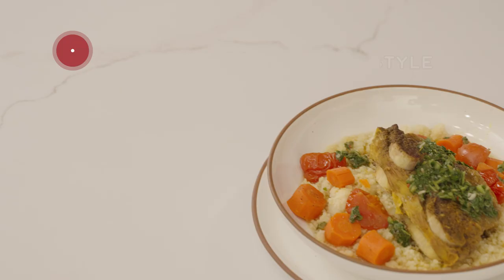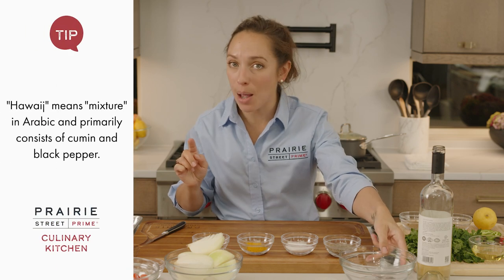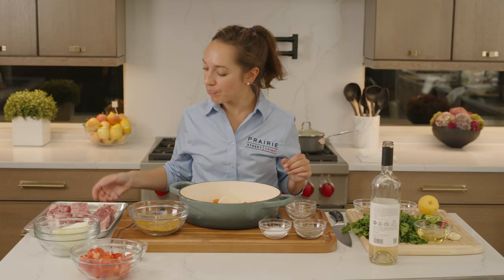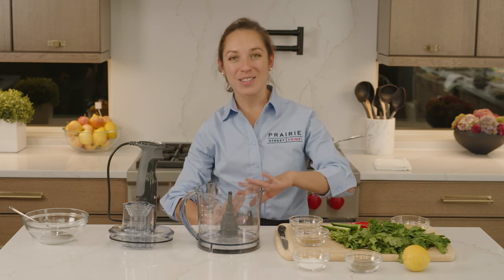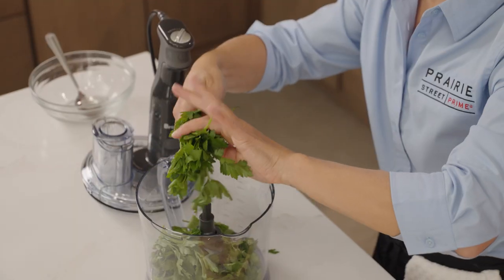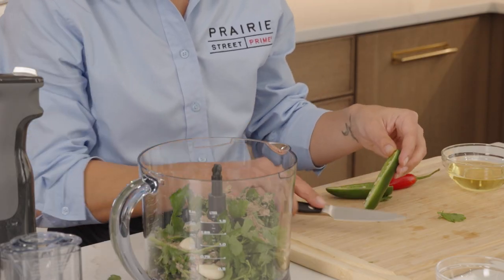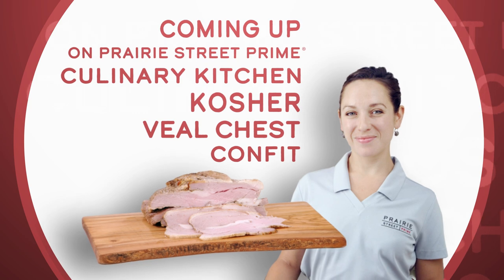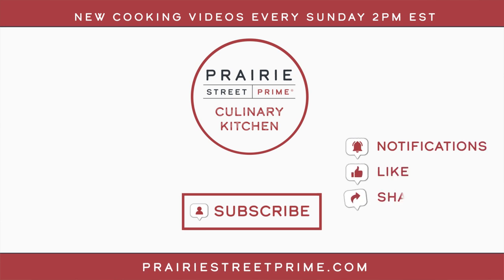Kosher Hawaij Miami-Style Short Ribs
Chef Kendra will teach us how to make her Kosher Hawaij Miami-Style Short Ribs using Prairie Street’s Kosher Miami-Style Short Ribs.

By Chef Kendra

Do not let the simplicity of this recipe fool you!  This flavorful stew transports you to the heart of bustling markets in the Middle East where the aromas of spice and fresh produce fill the air.  This Yemenis-inspired stew features Prairie Street’s USDA Miami-Style Short Ribs.  These melt-in-your-mouth cuts are seasoned with a basic Hawaij spice blend and then finished with a bright, zesty schug for some extra zip!

Ingredients List for the Kosher Hawaij Miami-Style Short Ribs
1 teaspoon fennel seed
2-3 medium yellow onion, quartered
5 carrots, peeled and cut in half
2 cups campari tomatoes, quartered
2-3 cups dry Kosher white wine, Sauvignon Blanc preferred
½ cup Hawaij spice blend (see below)
Freshly chopped fresh parsley, for a generous garnish

For the Hawaij Spice Blend
2 tablespoons ground cumin
2 tablespoons ground turmeric
1 tablespoon freshly ground black pepper
1 tablespoon Kosher salt

For the Schug
1-2 serrano chiles, stems and ribs removed to preferred heat
1 cup parsley
1 cup cilantro
4 garlic cloves
1 tablespoon Kosher salt
1 tablespoon ground cardamom
1 tablespoon ground coriander
2 tablespoon fresh lemon juice
1 cup canola oil

To Prepare Your Hawaij Miami-Style Short Ribs

In a small mixing bowl, combine your hawaij spice blend: ground cumin, ground turmeric, ground black pepper, and kosher salt.  Set aside.

In a heavy bottom enamel or cast iron dutch oven, layer in this order: carrots, yellow onions, Miami-style short ribs, chopped tomatoes, fennel seeds, dry Kosher white wine, and enough water to bring just up to the meat.  Generously season all of the ingredients with the hawaij seasoning.  Cover with the lid and place in the center of the oven for about 2 ½ to 3 hours.

While the stew is braising, make your schug.  In a food processor zip together all of the ingredients into a pesto-like consistency.  If you prefer a more sauce-like consistency add a bit more canola oil or water.  Be sure to scrape the sides of your food processor while blending to ensure everything is processed evenly.  When desired consistency is achieved, transfer to a bowl, cover with plastic wrap and place in the refrigerator until ready to serve.

After about two hours, check on your stew.  Because the Miami-Style short rib is a thinner cut a meat thermometer may not get the most accurate reading, however, you can use the probe to test the meat simply by “puncturing” the meat.  If the probe slides in and out easily, the meat is done.  This is referred to as a “fork test”.

Once ready, serve the Hawaij Miami-Style Short Ribs over couscous or with a few slices of rustic bread.  Spoon a generous dollop of the schug on top and garnish with freshly chopped parsley.

Bon appetit!

Video Contents:
00:00 Intro
01:31 Prep
04:32 Cook
09:38 Taste